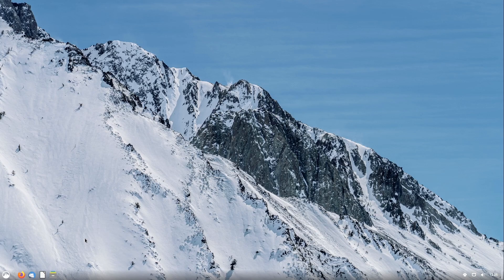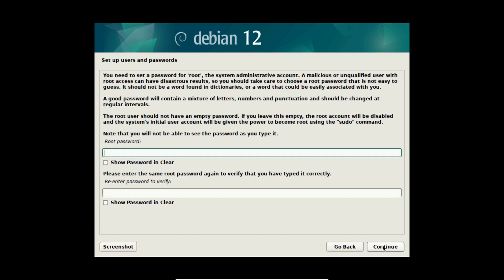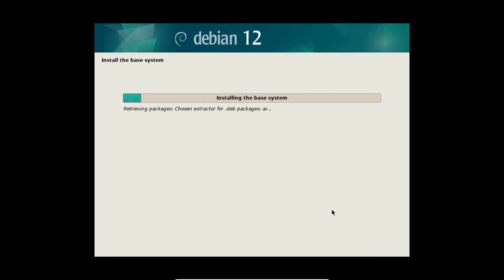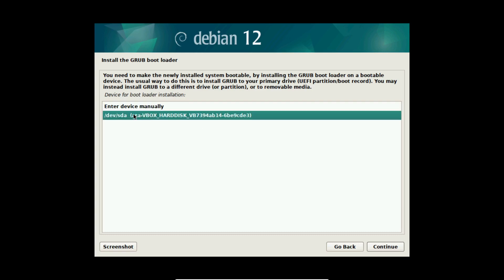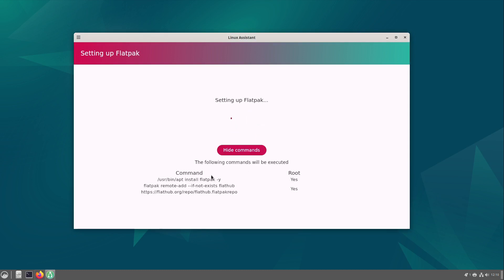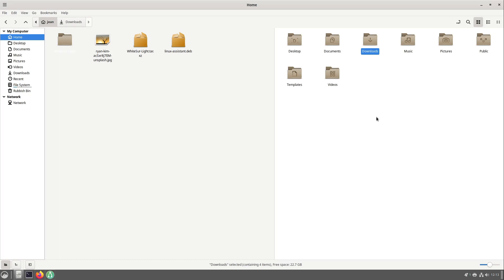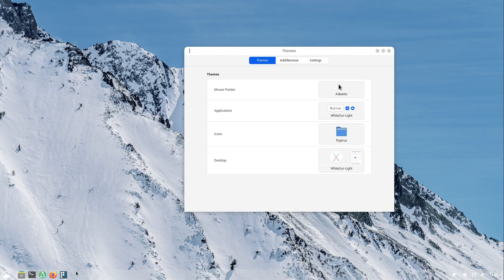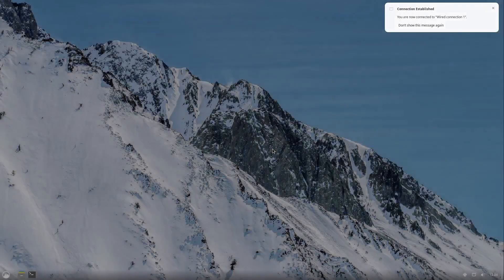Debian 12 Tutorial for Beginners - Installation & Setup [Cinnamon]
Today I'm gonna show you how to install Debian 12 Bookworm with the Cinnamon Desktop and how to setup it properly.